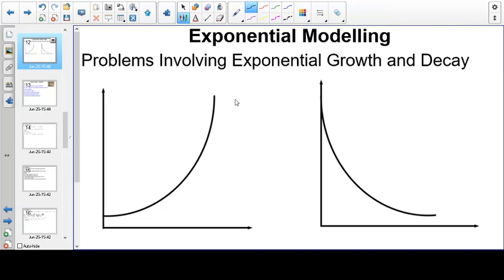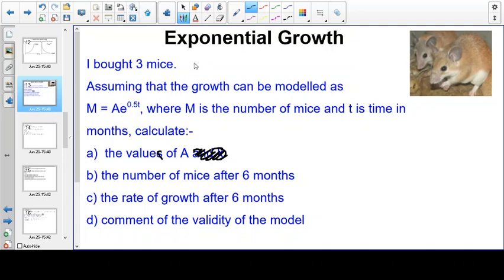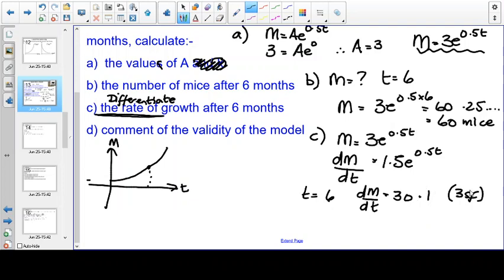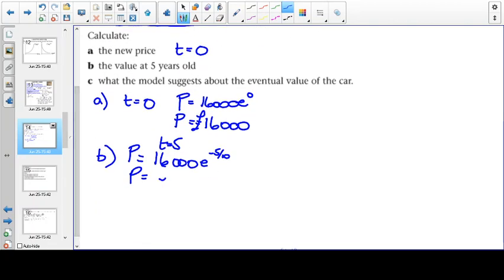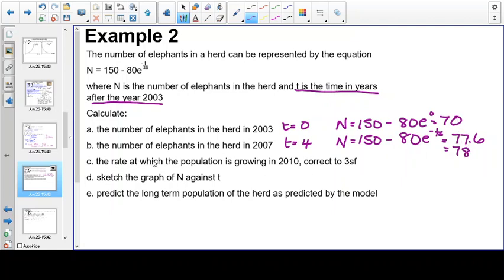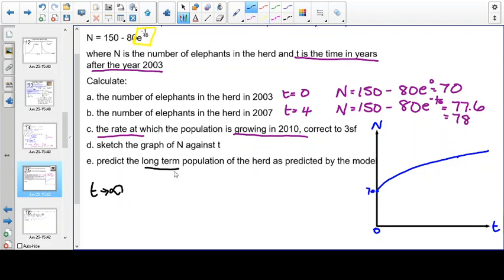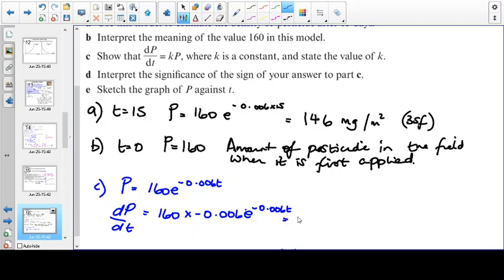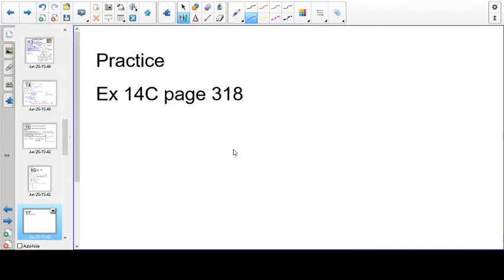Y1 Pure Ch14 - Exponentials and Logarithms - Part 12 - Modelling